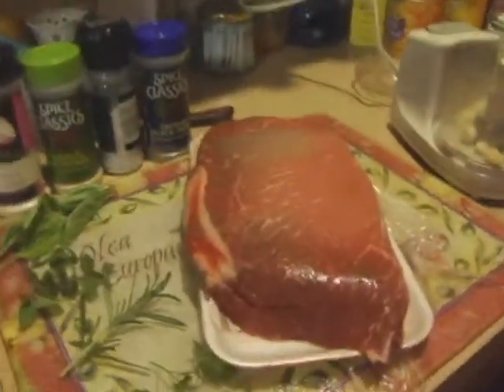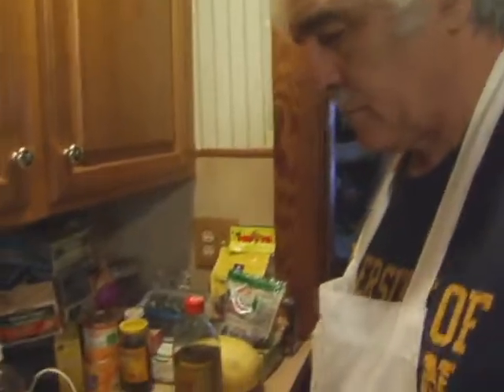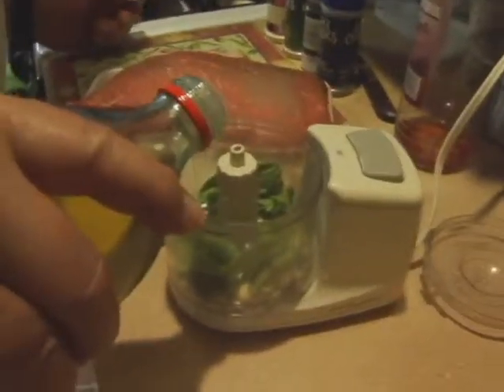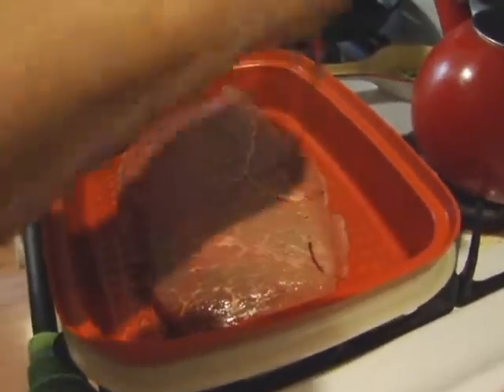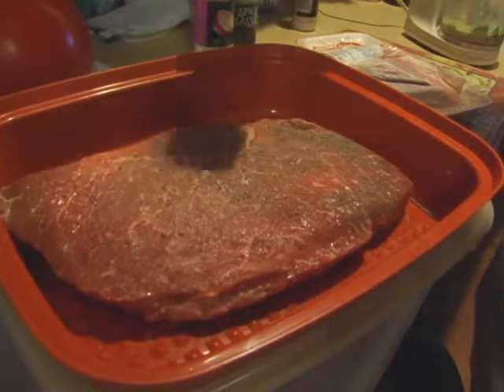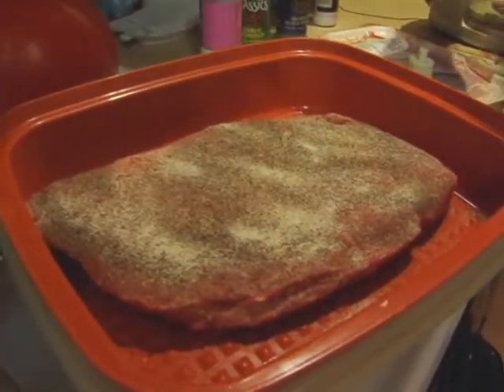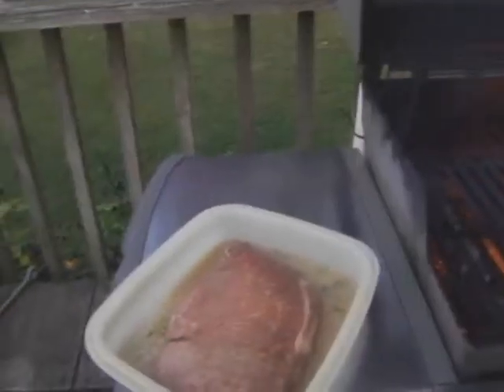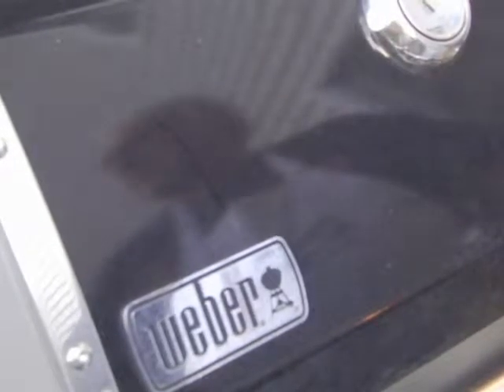Cooking with Kenshin1913: London Broil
In this episode, my dad and I marinate and then grill a London Broil Steak.

Ingredients  (Guesstimates)
1 London Broil Steak
1 tbs of each Basil, Oregano, Rosemary, Parsley, Black Pepper, Garlic Powder, and Onion Powder
1 tsp Salt
1 Head of Garlic or 8 Cloves
1/2 Cup of Olive Oil
1/2 Cup of Red Wine Vinegar

Kenshin1913 store